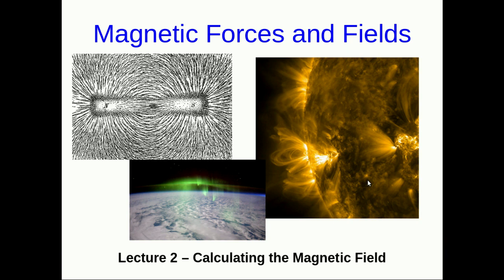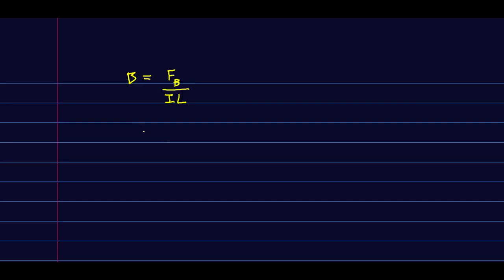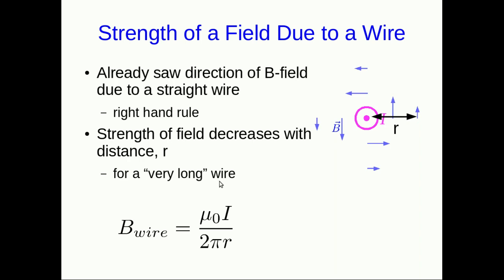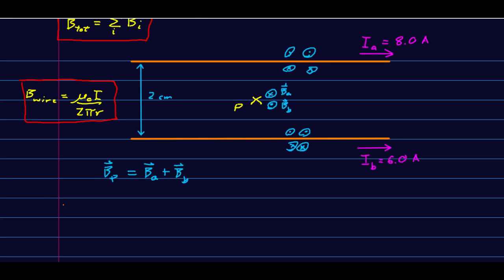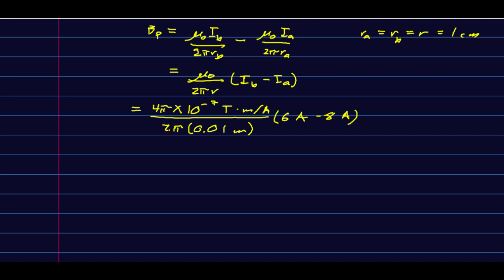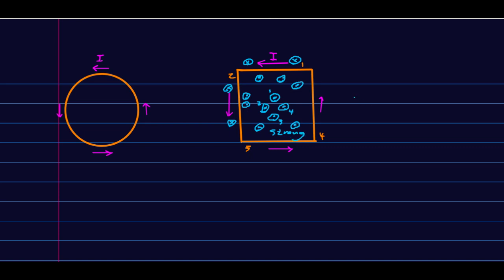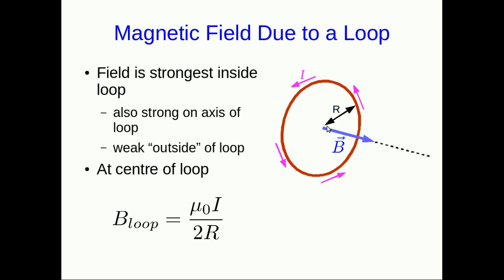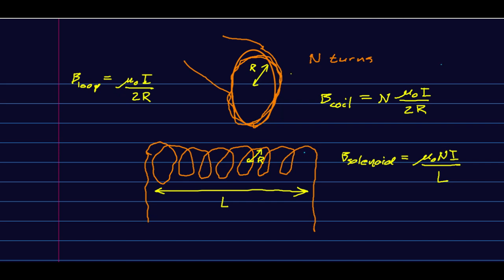Calculating the Magnetic Field